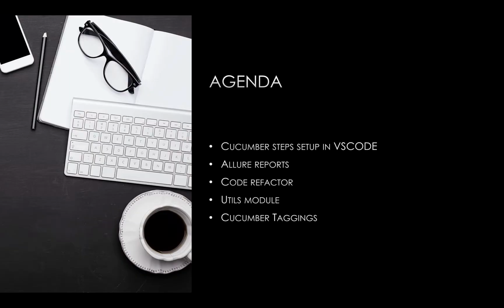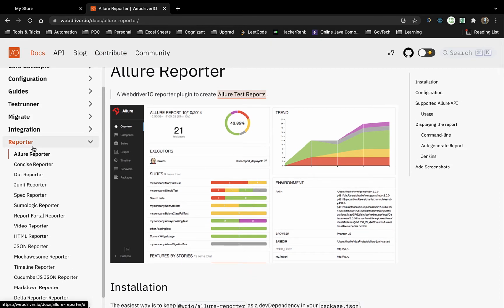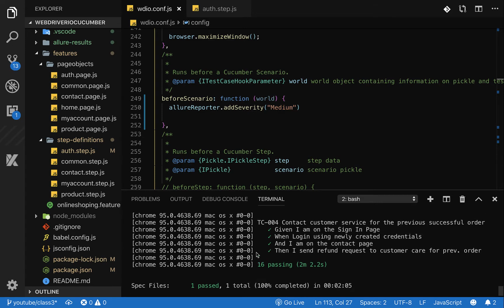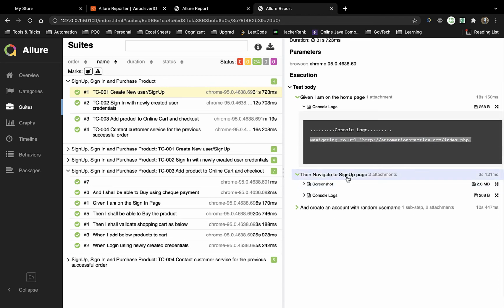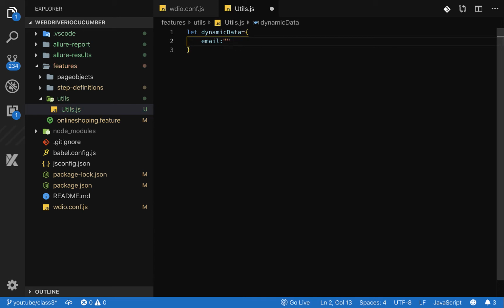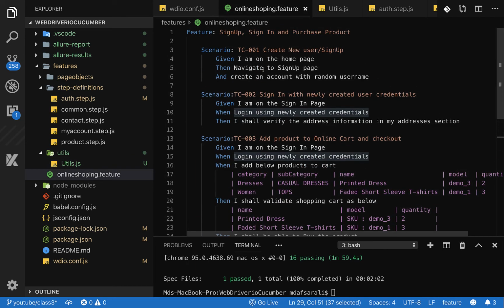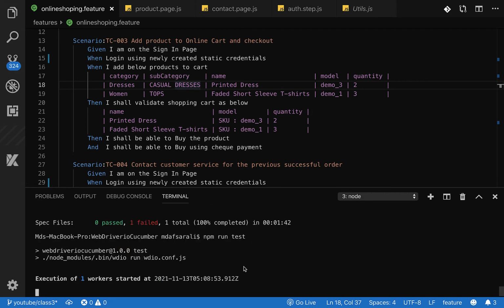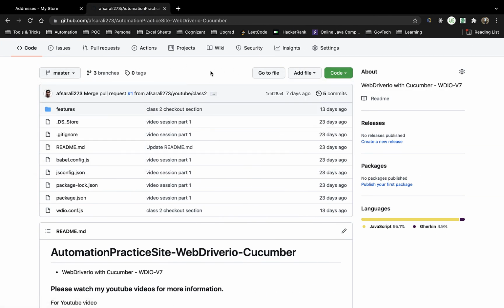Webdriverio V7-Cucumber-RealTime Scenario -Part-3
VSCODE Step Def. set up , Allure reporting , Cucumber Taggings

Table of Contents:

00:00 - Introduction
00:30 - Agenda
01:53 - Recap of previous lectures
03:39 - VS Code Step Definition navigation for cucumber
08:58 - Allure report setup
34:01 - Code refactoring for test data setup
55:41 - Cucumber Taggings